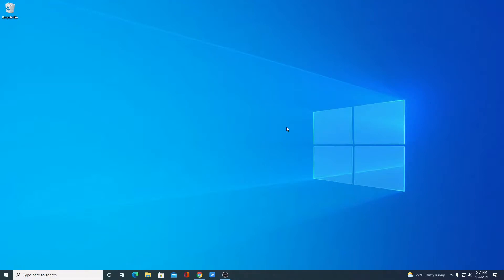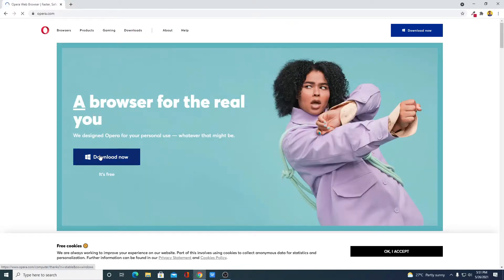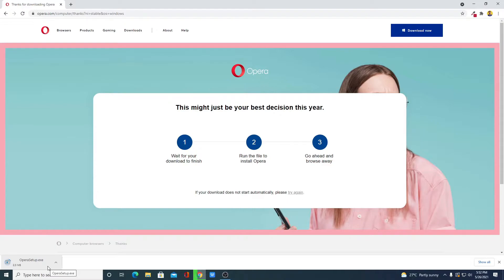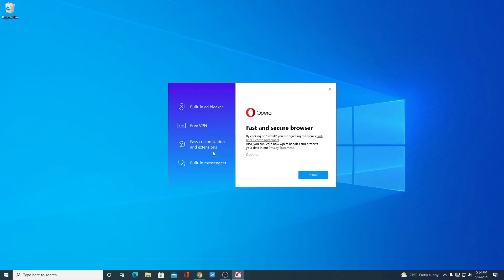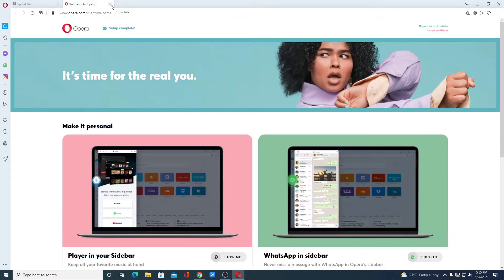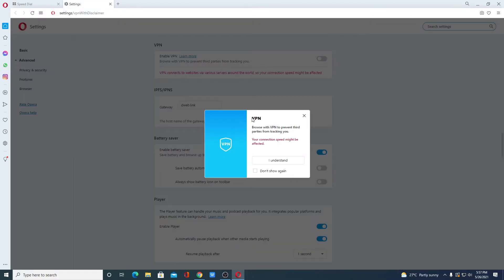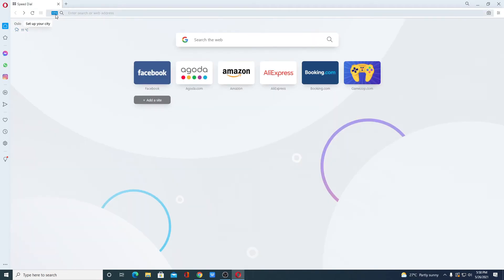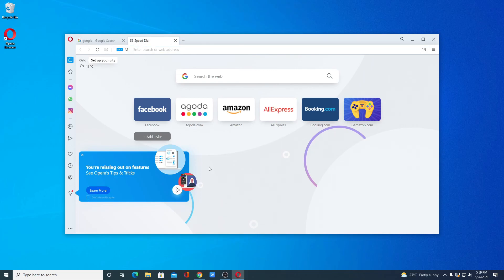How to Install Opera Browser with Free VPN on Windows 10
In this video, we will learn How to Install Opera Browser with a Free VPN on Windows 10. Opera Browser is one of the popular browsers out there. The Opera Browser comes with many interesting features such as a built-in VPN, built-in Ads Blocker, and many more.

Video Highlights
00:00 Introduction
00:10 How to Download Opera Browser on Windows 10
01:00 Install Opera Browser on Windows 10
01:42 Overview of Opera Browser
02:00 How to Enable Built-in VPN and Ads Blocker